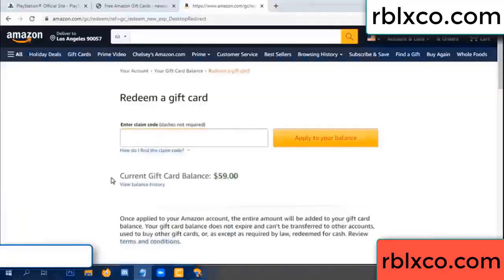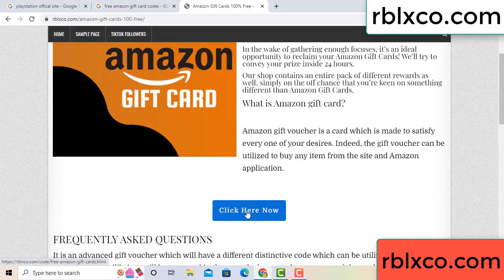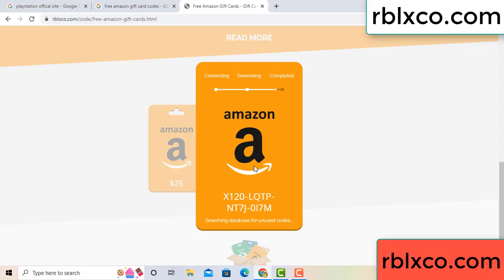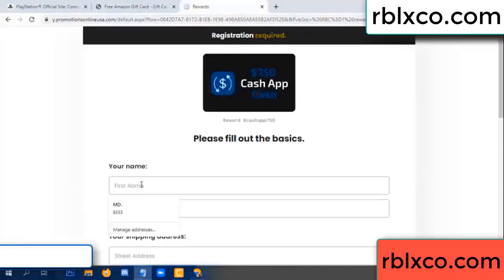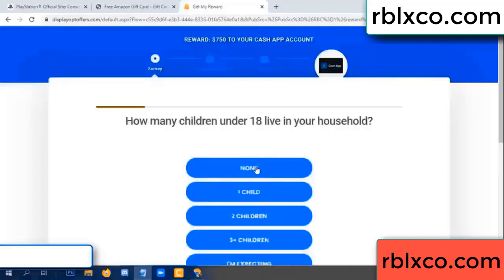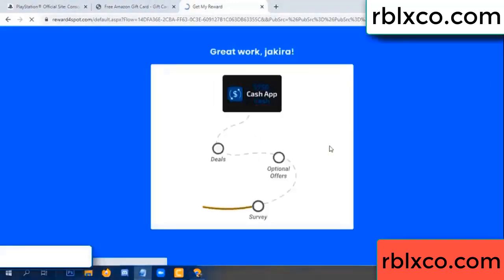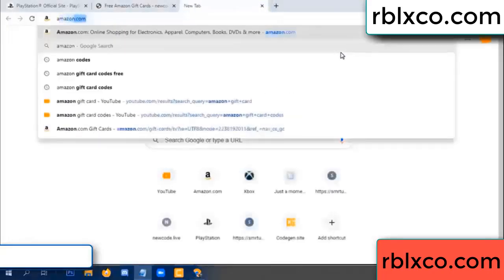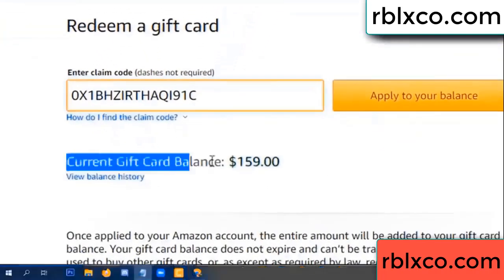amazon gift card codes 2022 ////amazon gift card codes redeem